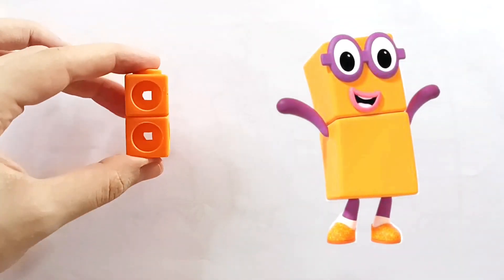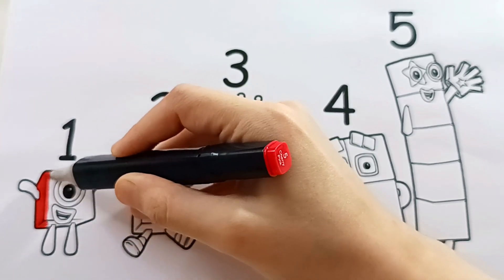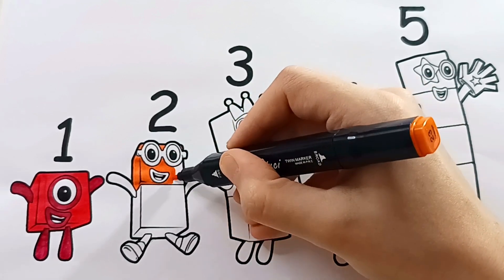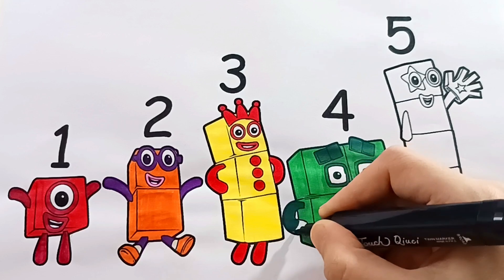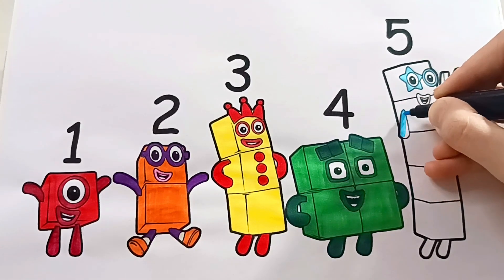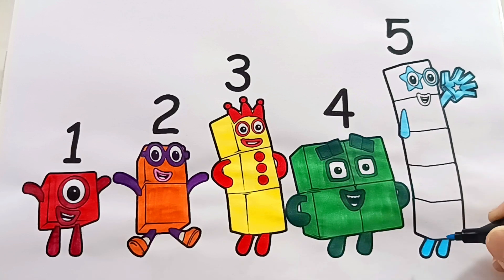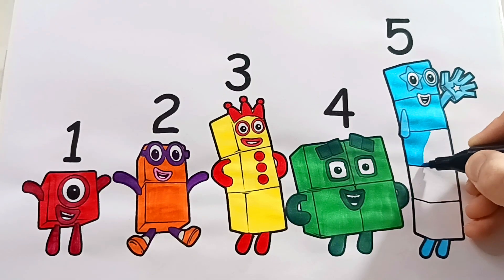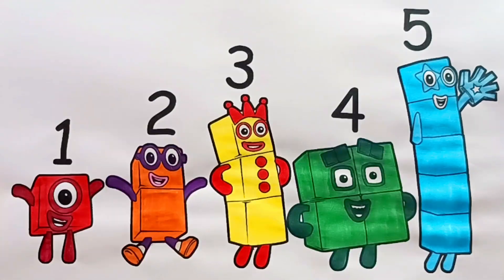How to Draw the Numberblocks | Learn to Count 1 to 5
Hi everyone 👋🏻

We are the Numberblocks!
Little blocks with big ideas, having a ton number of fun. Learn how to add, subtract and count the fun and educational way!
then, children can learn how to count basic math's sums , using addition and subtraction with singular blocks that join together to make increasingly bigger numbers.